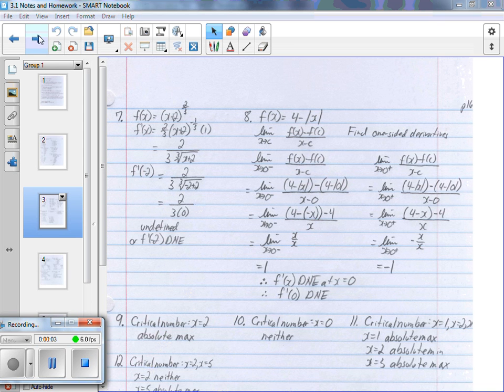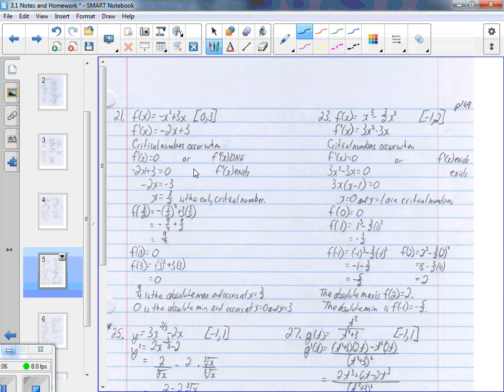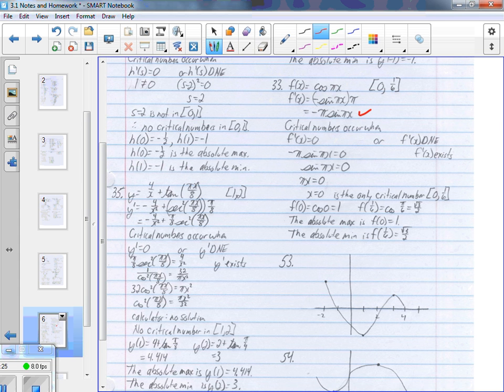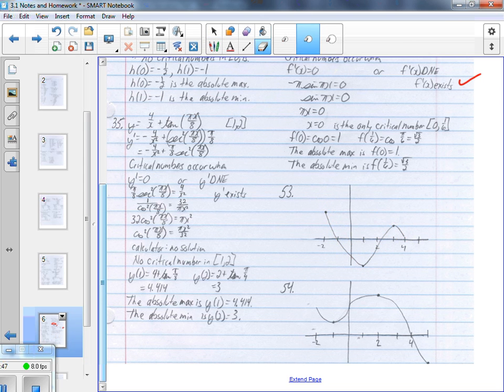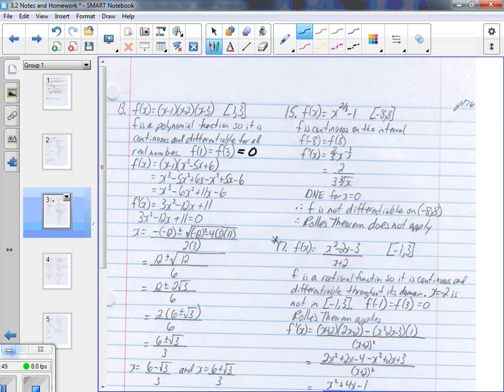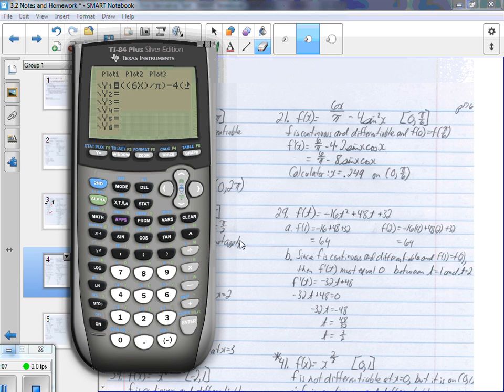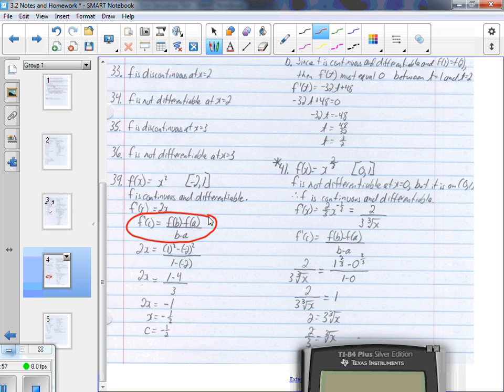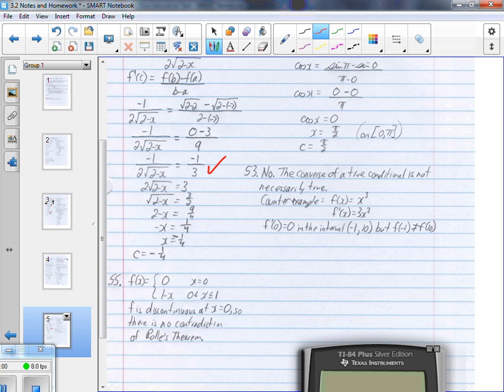3 1 and 3 2 Homework Problems